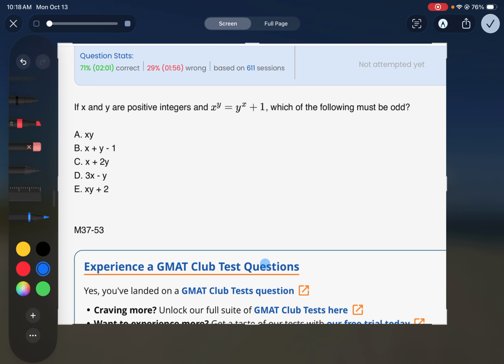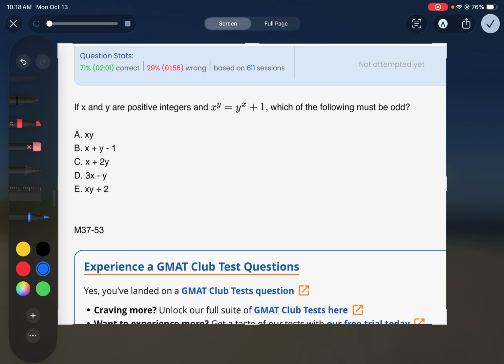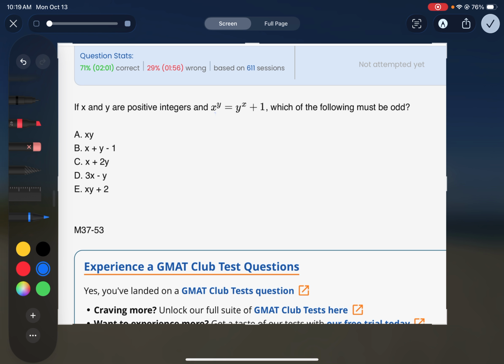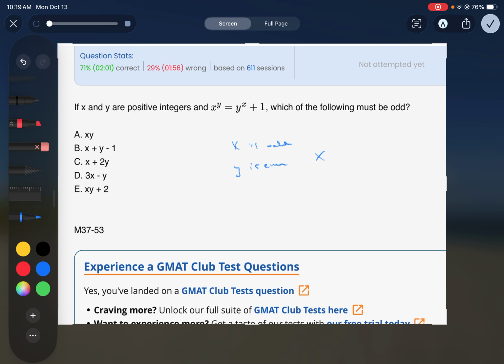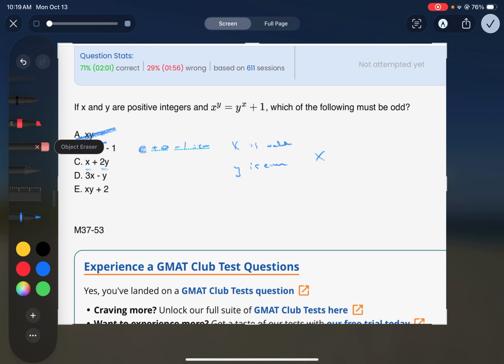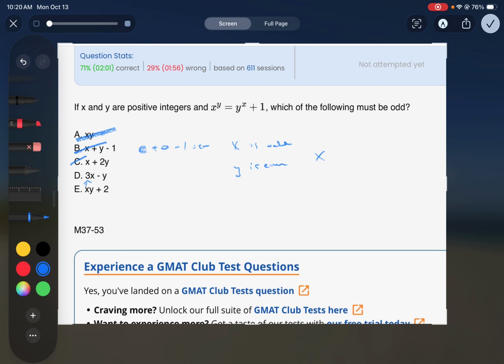If x and y are positive integers and x^y = y^x + 1, which of the following must be odd?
A. xy
B. x + y - 1
C. x + 2y
D. 3x - y
E. xy + 2

My name is Dan and I offer patient, pay-as-you-go GMAT and GRE tutoring in NYC and online.